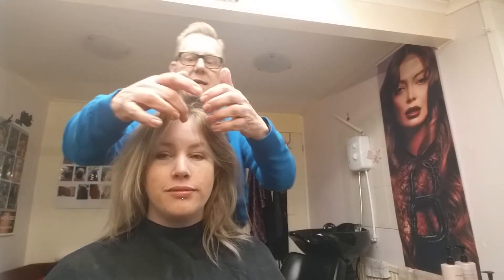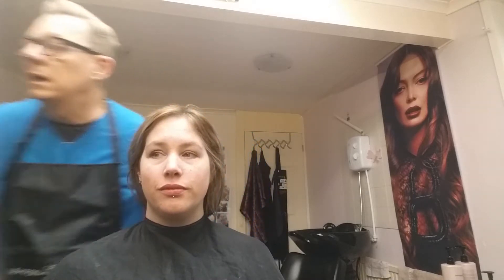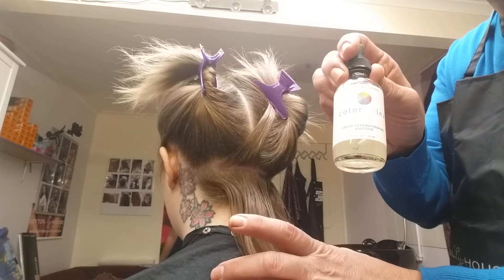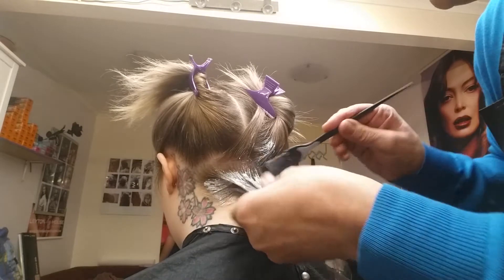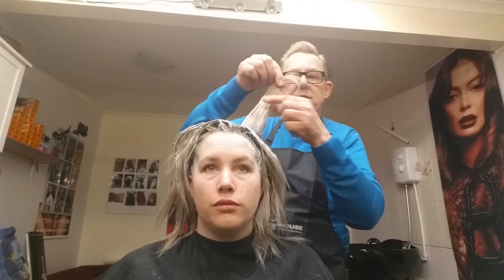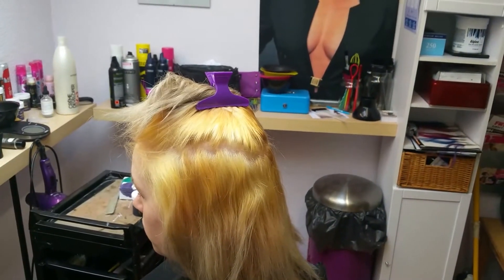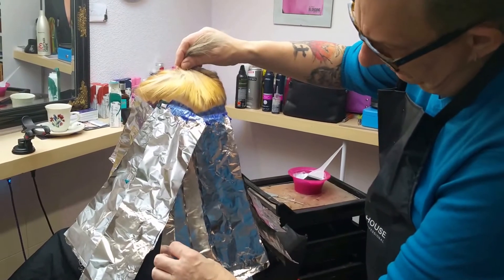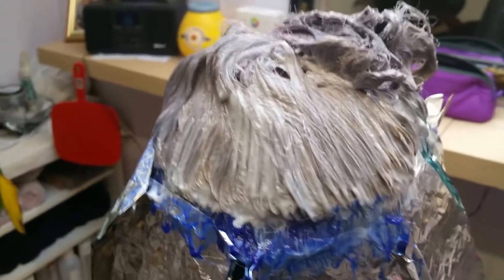Peek a boo hair colour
Alpine blonding  is by LeytonHhouse Professional
Onyx by Affinage
Green, purple  by stargazer hair colours
Blue by directions
The onyx looks very goldie in my salon lighting but is very gray in natural lighting